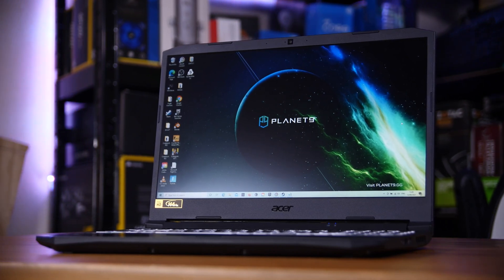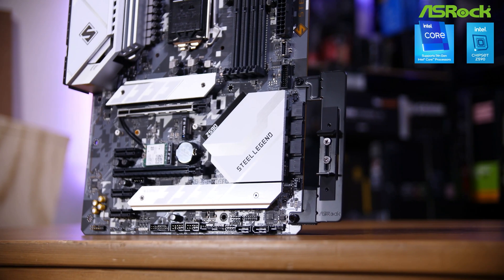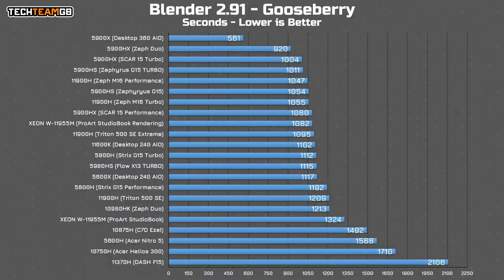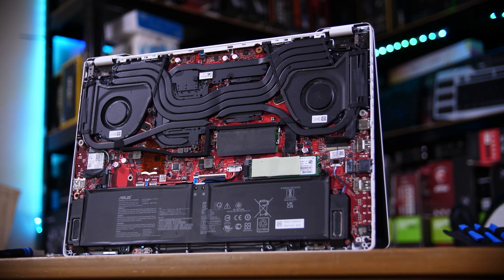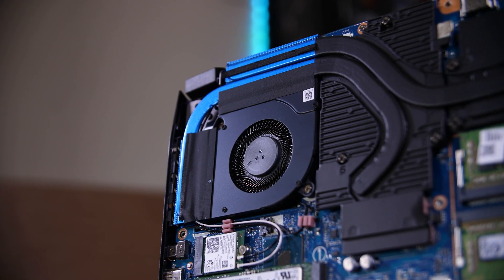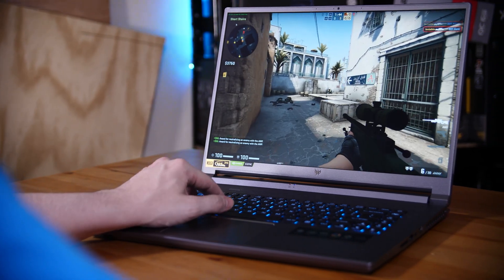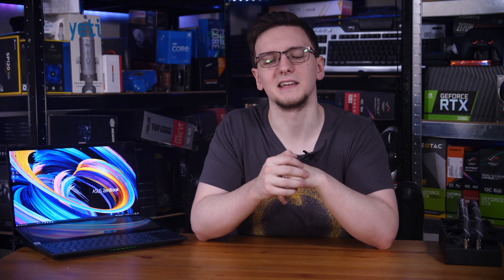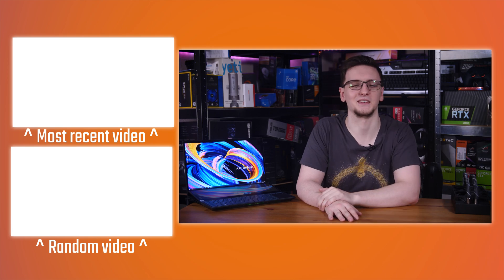All Gaming Laptops Overheat… but WHY?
Products provided by Acer, Asus, XMG
Every gaming laptop I've tested runs at 95°c or higher, but why? Let's take a look..